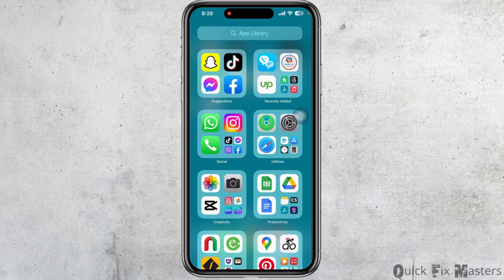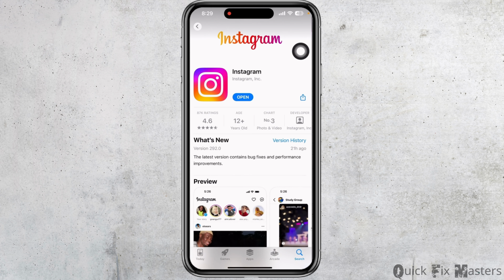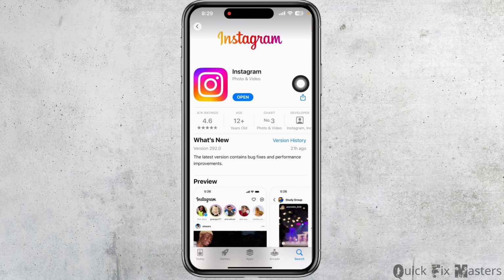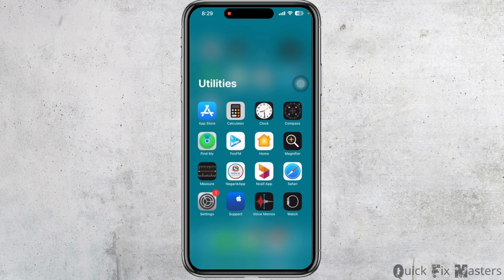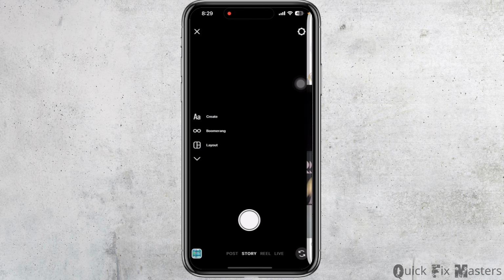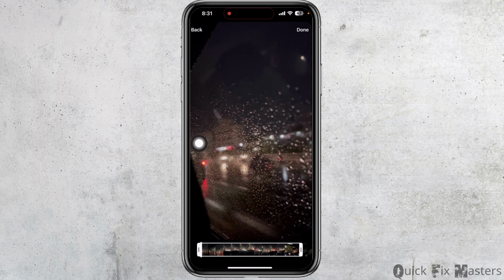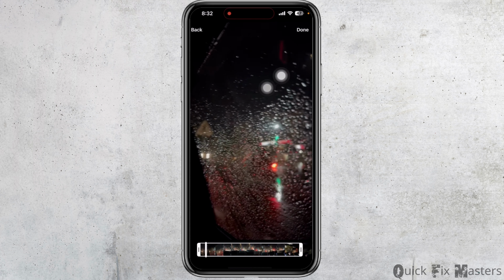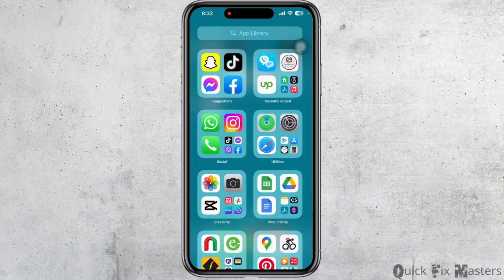How To Add 1 Minute Video On Instagram Story Without Splitting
In this video, we'll show you a quick and easy method to add a full 1-minute video on your Instagram story without splitting it into multiple parts. Instagram's 60-second story limit can be frustrating, but with our technique, you can share longer videos seamlessly. 📹

Whether you want to showcase your special moments, create engaging content, or share important updates, our step-by-step tutorial will guide you through the process, allowing you to keep your story intact and your followers captivated. 🌟

No need to use third-party apps or worry about cutting your video into smaller segments. Our method is user-friendly and works directly within the Instagram app, saving you time and effort. ⏳

Chapters:
00:00 Introduction
00:10 How to Add 1 Minute Video on Instagram Story Without Splitting